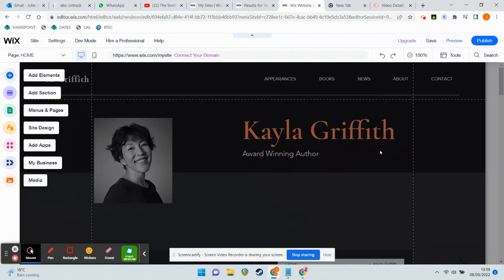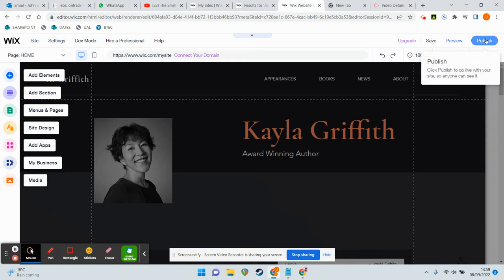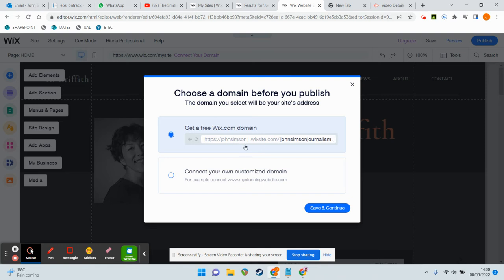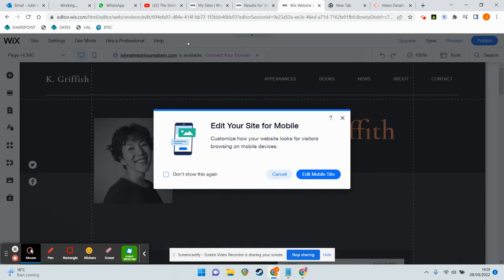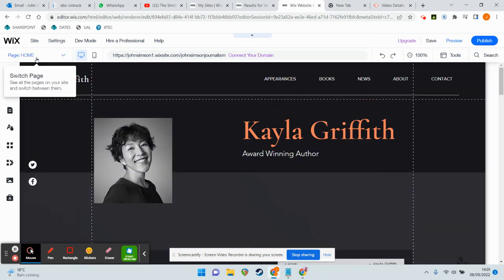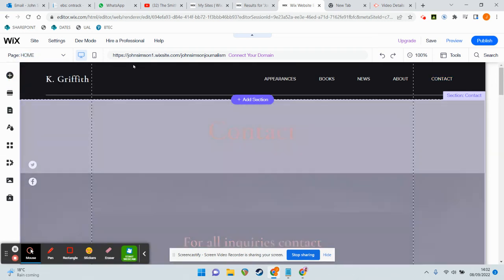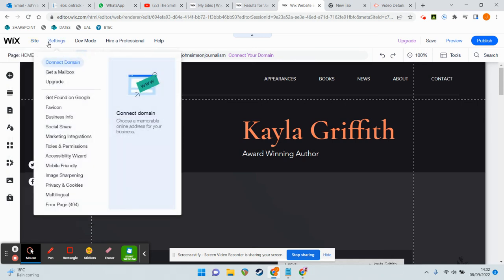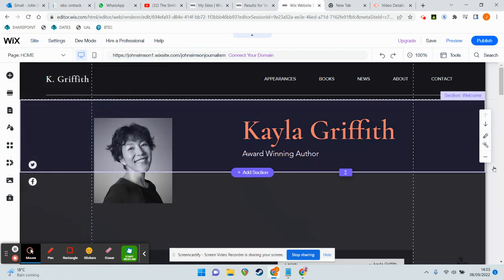WIX 2: Navigating the Interface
Navigate that interface, yeah!